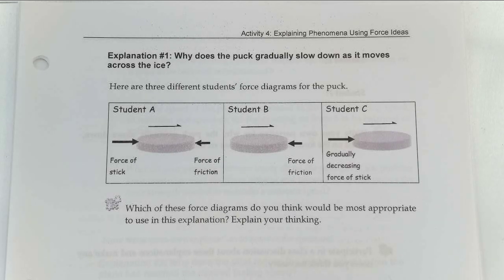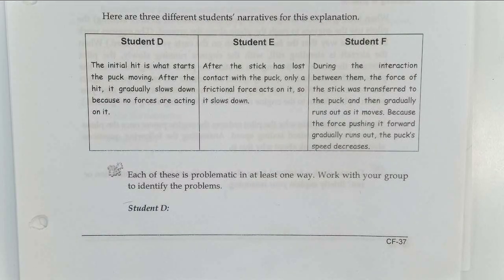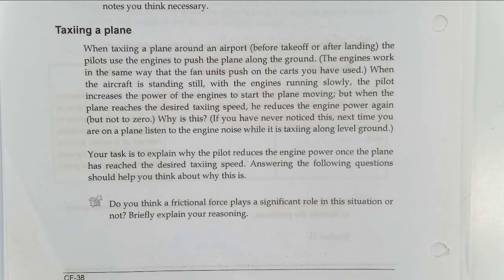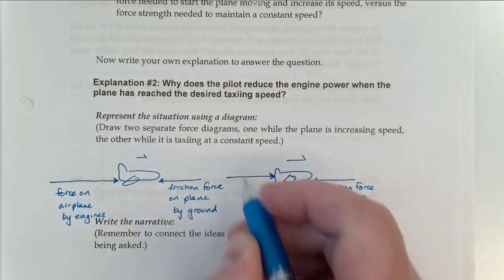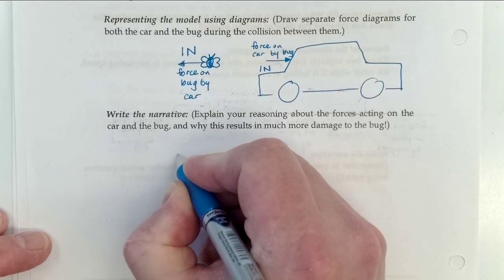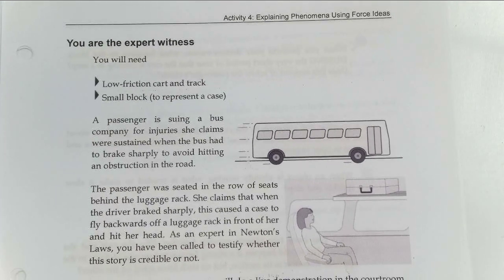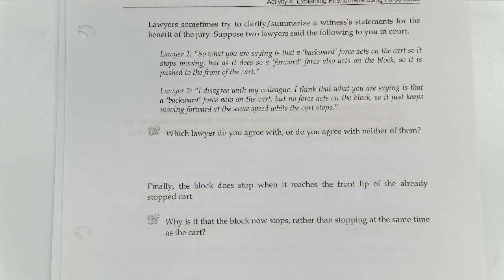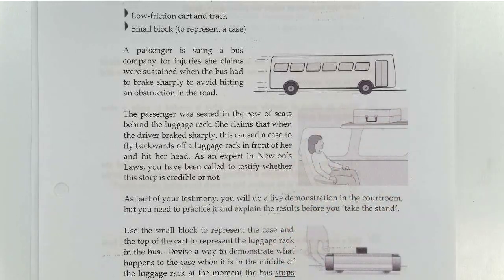CF Activity 4 Discussion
Discussion of the 4 scenarios in CF Activity 4.